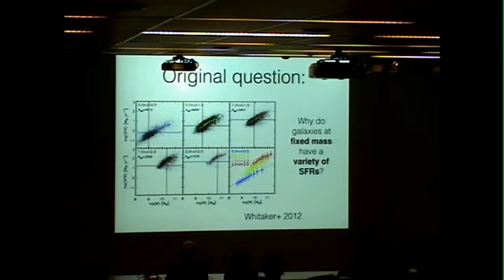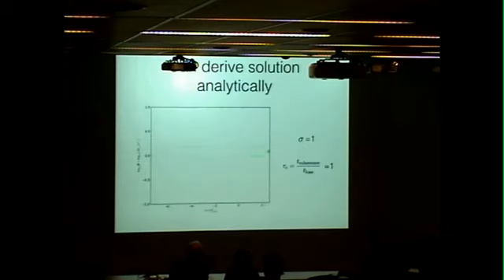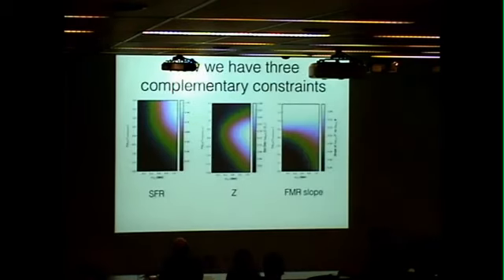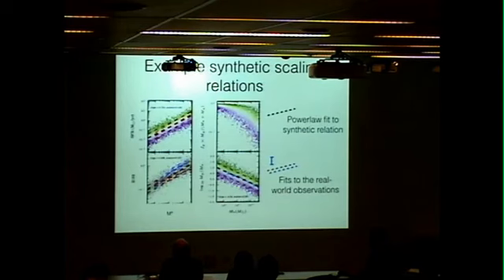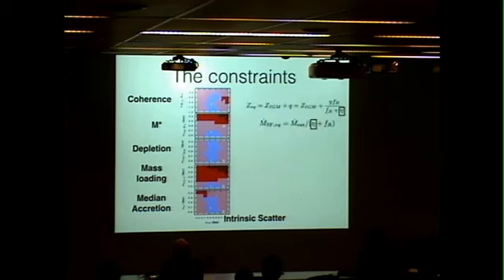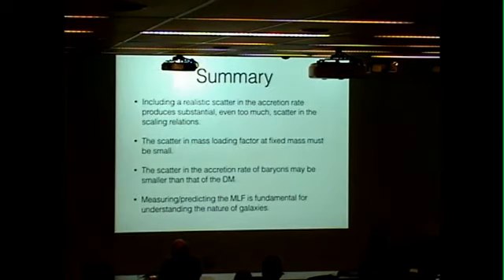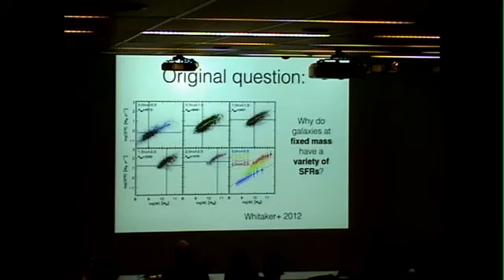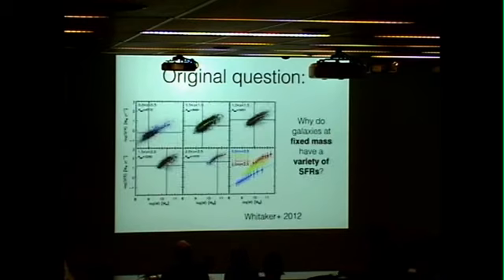Galaxies in Statistical Equilibrium John Forbes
This is a video of part of a lecture course in thermal and statistical physics I taught at the Catholic University of Korea in 2017. This lecture includes: - effects of heat exchange between.